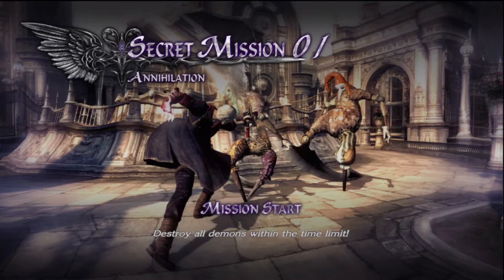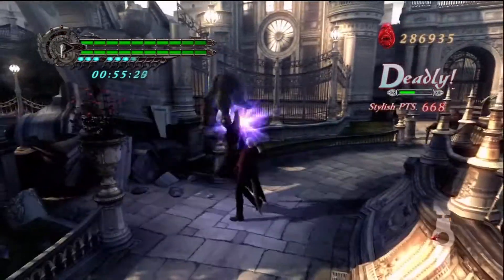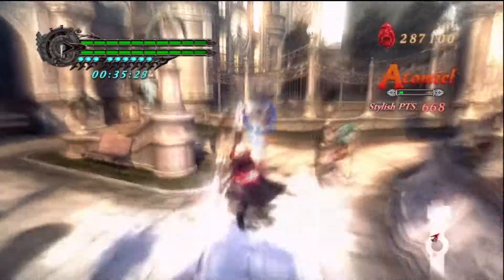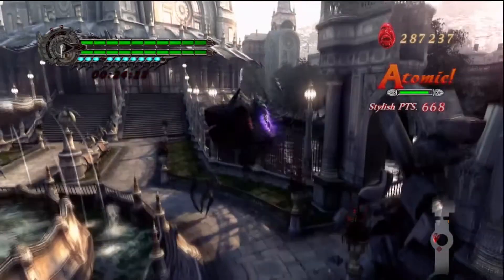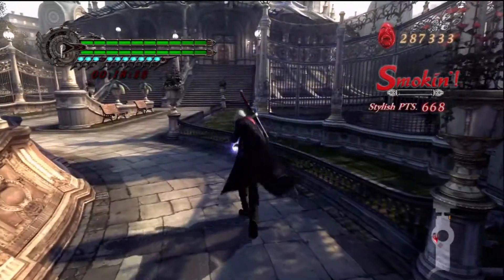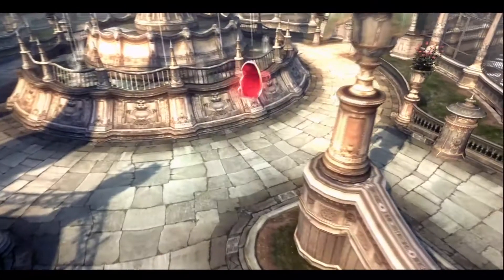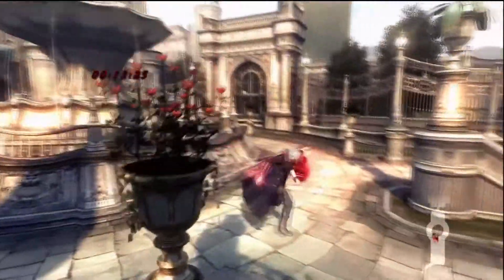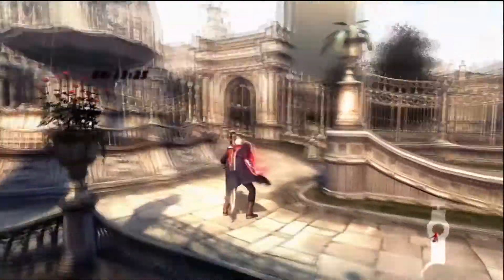Lets Play! Devil May Cry 4: Secret Mission 01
Secret Mission 01, located in Mission 02